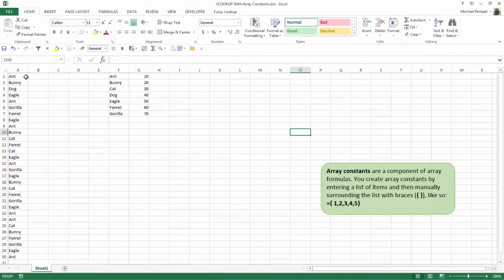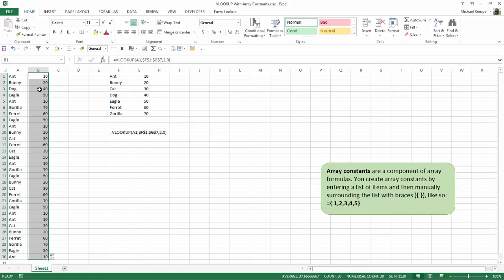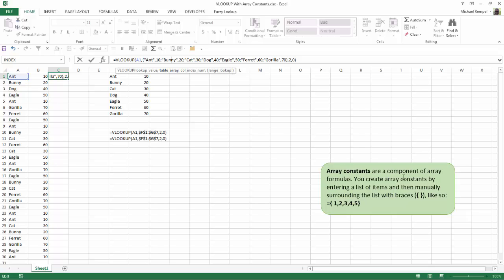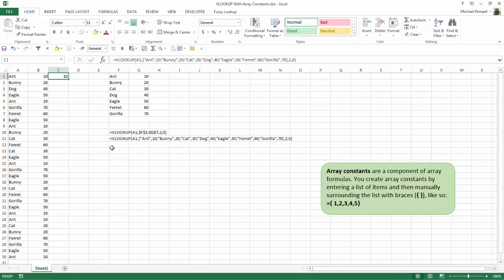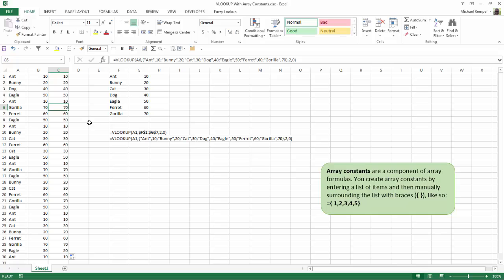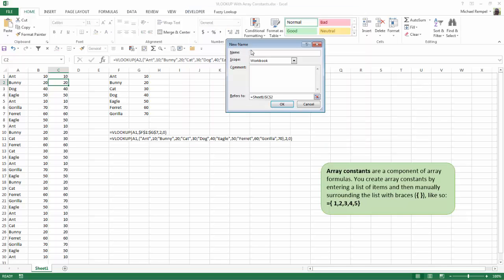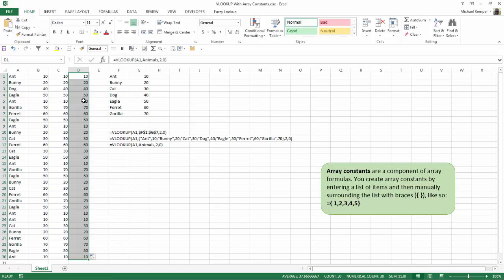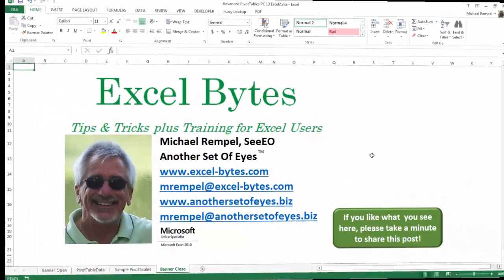How To Use VLOOKUP With An Array Constant In Excel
Here are some interesting ways you can use Array Constants in your VLOOKUP formula!